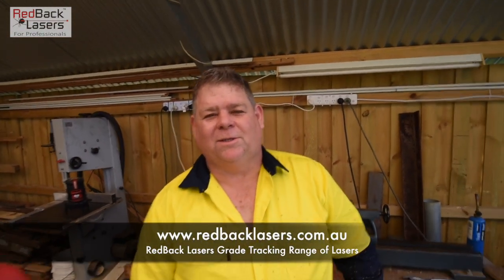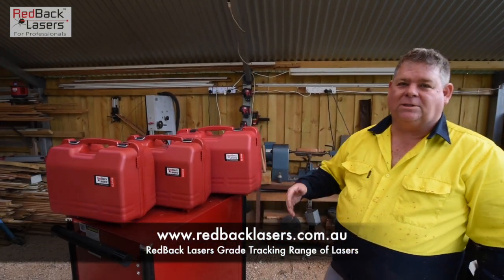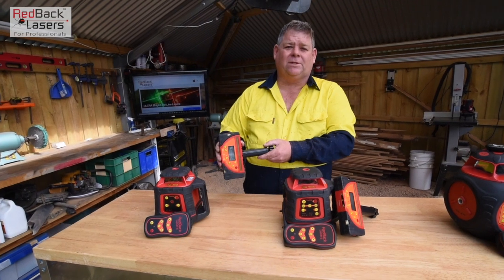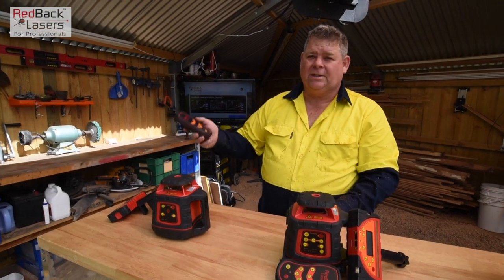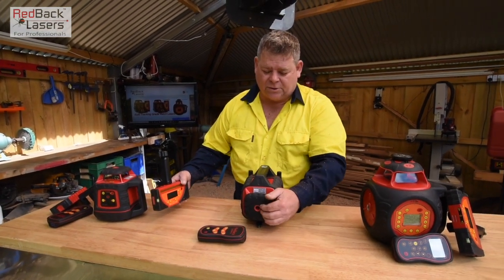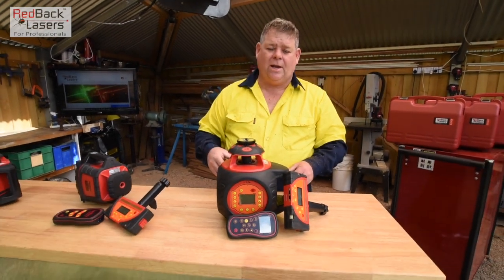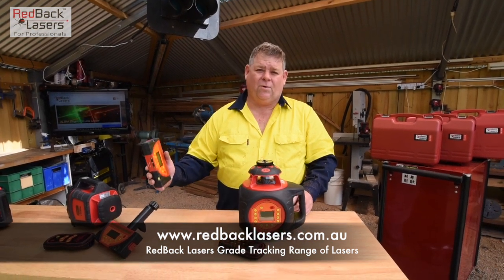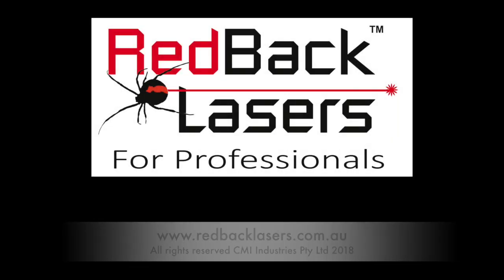Redback Lasers Electronic Grade Tracking Range of Laser Levels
RedBack Lasers range of Auto Grade Match Tracking Laser Levels. There are three models in the range all with millimetre tracking receivers.The RedBack El614GM horizontal grade tracking, EGL624GM horizontal & Vertical grade tracking and the DGL1010GM digital dial in dual grade laser also with horizontal and vertical tracking features.  These laser are ideal for general builders, converters, construction, plumbing & drainage as well as earthmovers.  More details at;